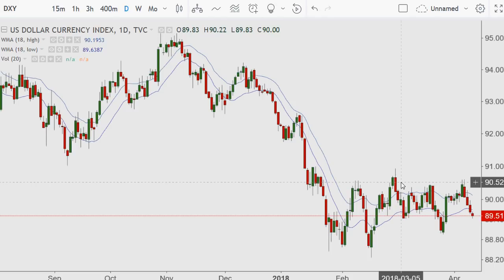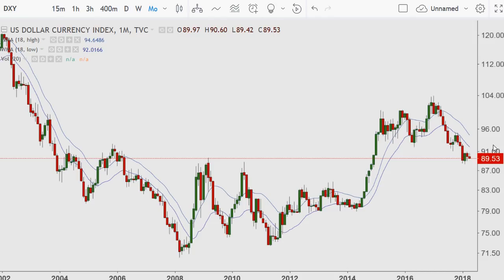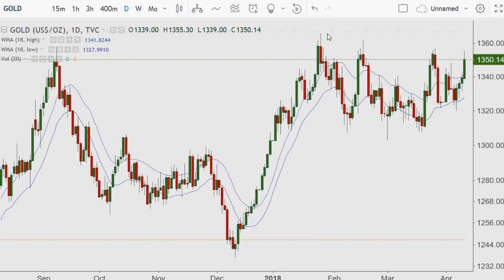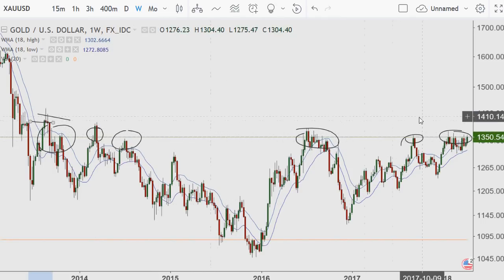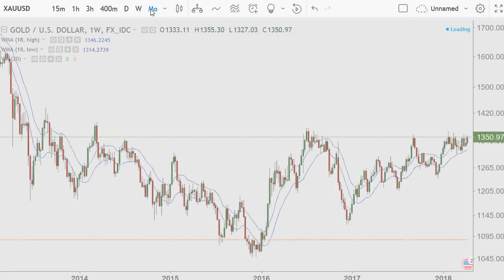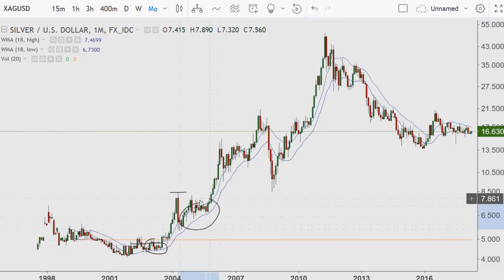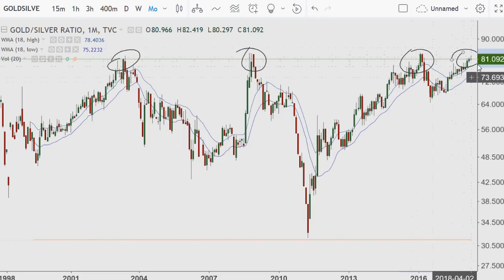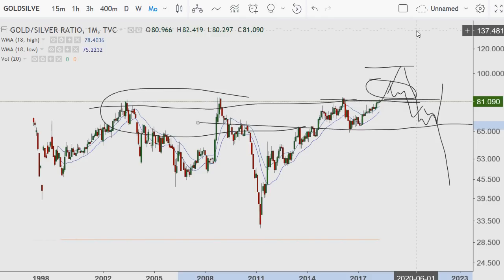Gold, Silver, Ratio and the Dollar Index 2018.04.11